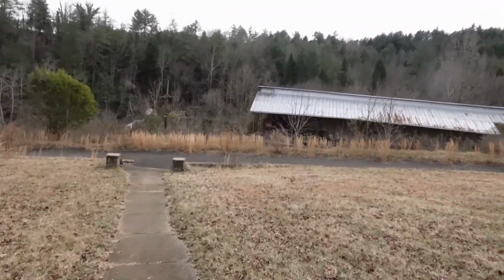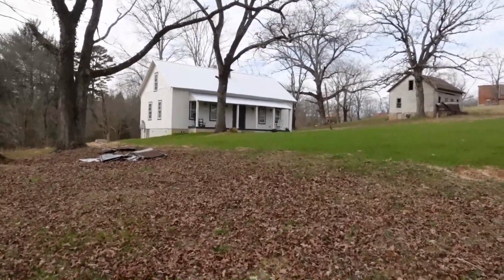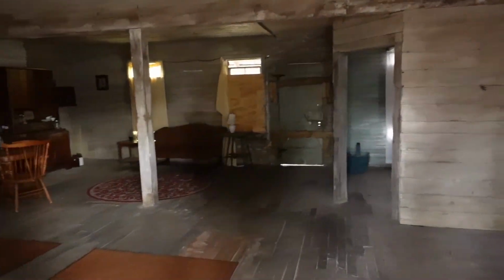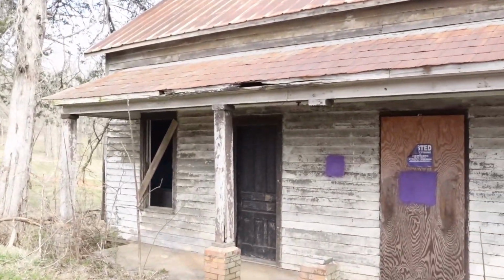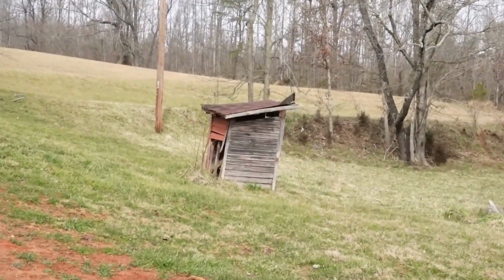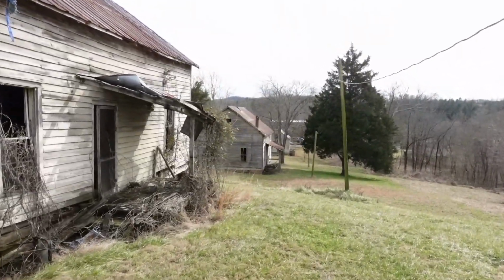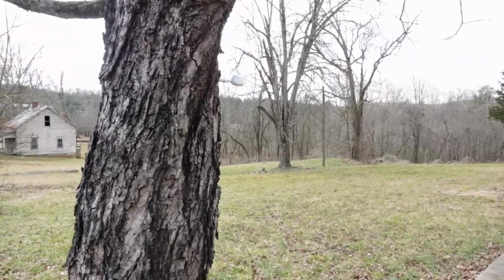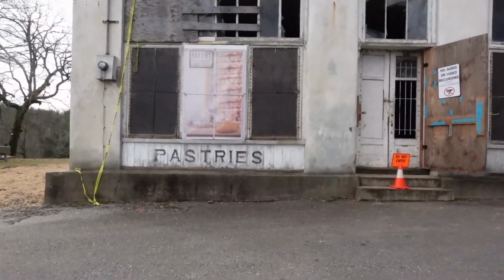Henry River Mill Village Hunger Games District 12 Film Location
Henry River Mill Village Historic Mill Village near Hildebran NC. Please consider becoming sponsor/patron to help fund special adventures Regular Mail.